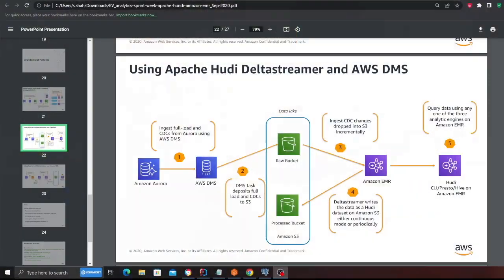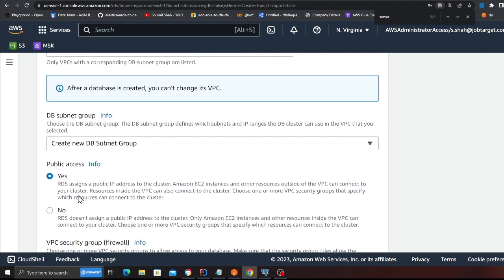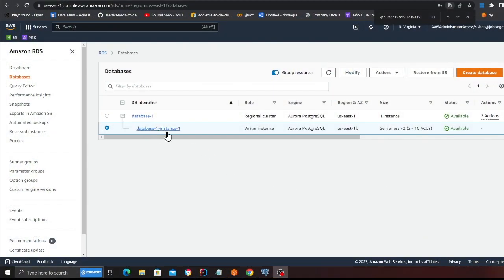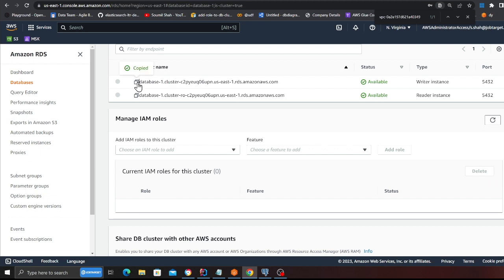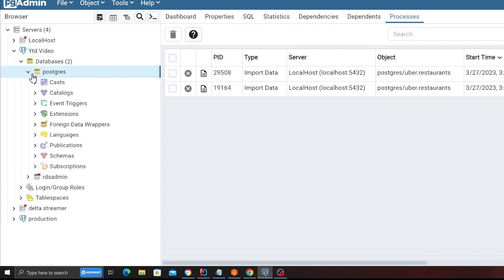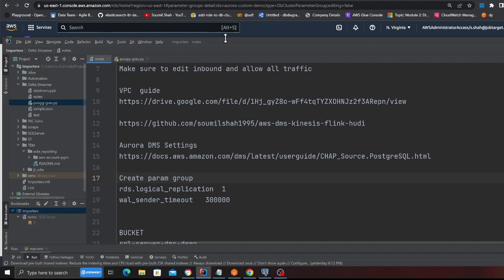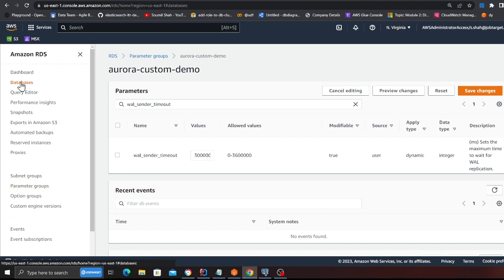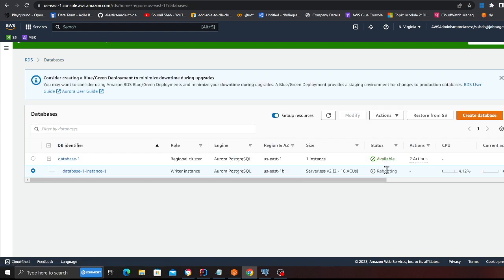Project : Using Apache Hudi Deltastreamer and AWS DMS Hands on Lab# Part 2